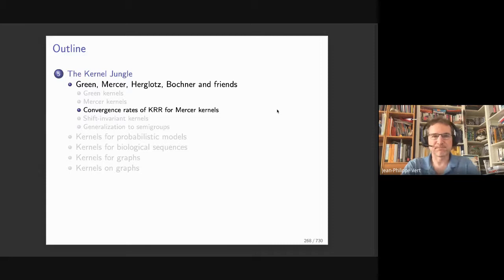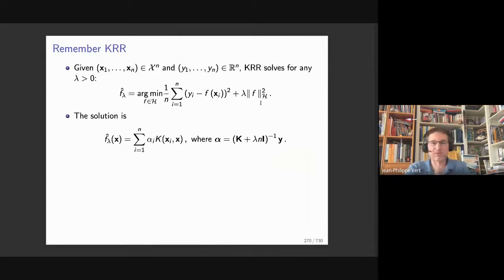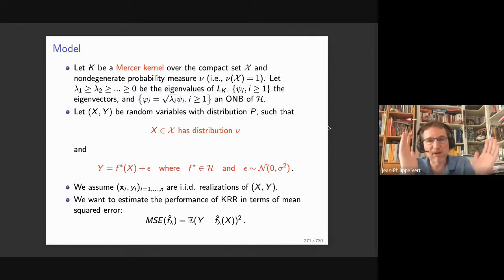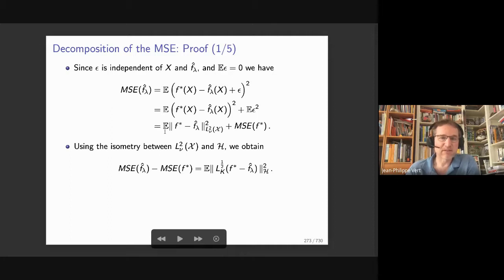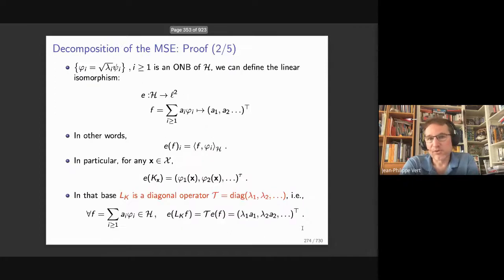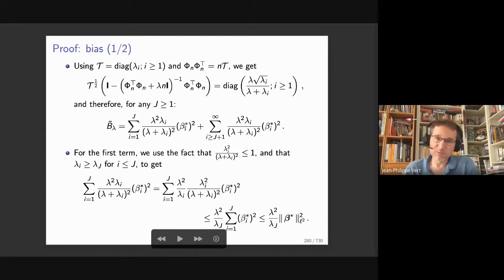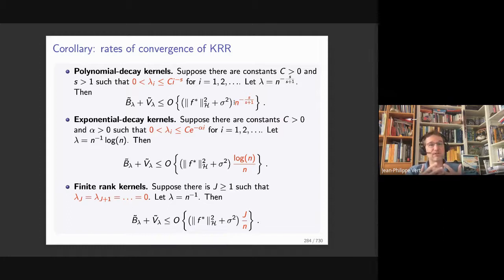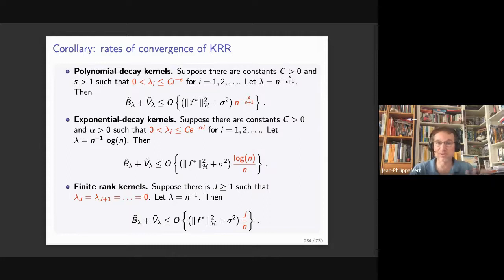Lecture 11c of kernel methods: Convergence rates of kernel ridge regression for Mercer kernels